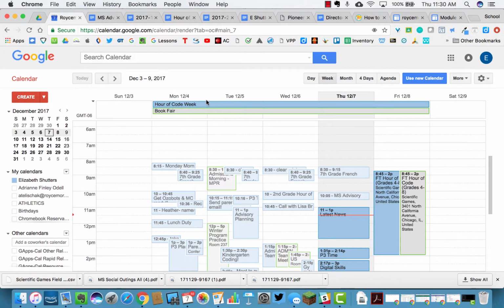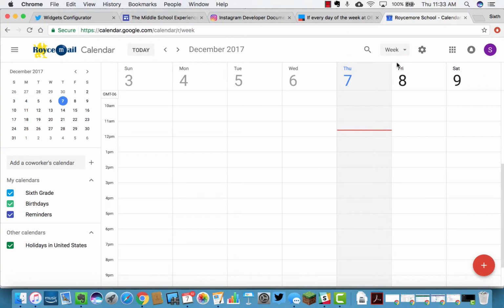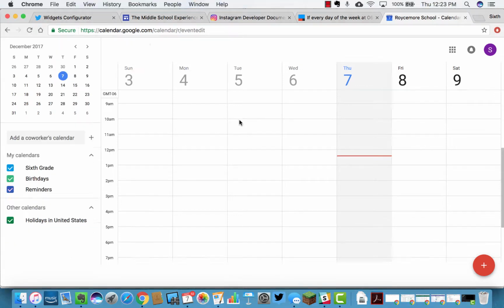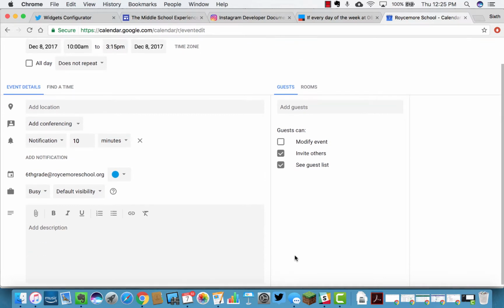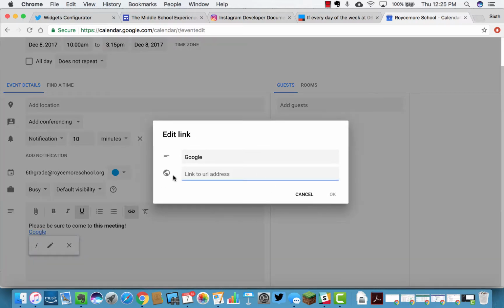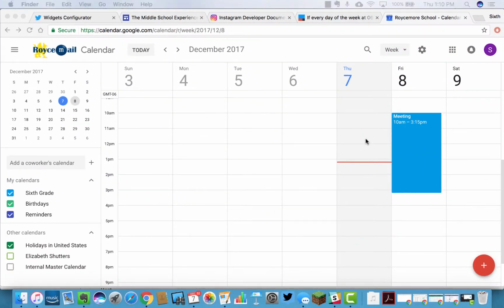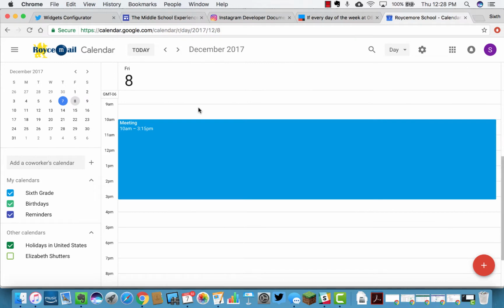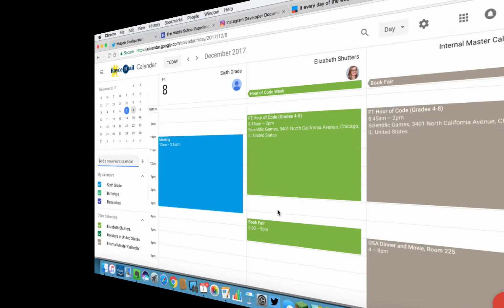Google Calendar Updates 2017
Learn Create Collaborate: Google Calendar Updates 2017